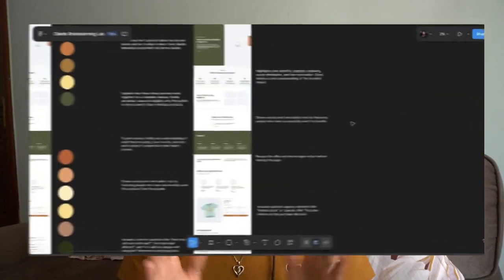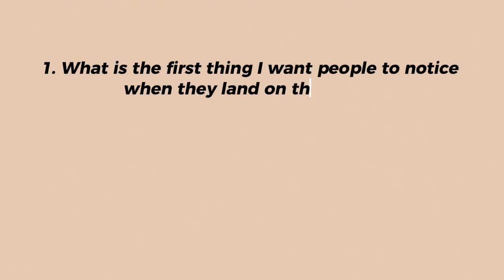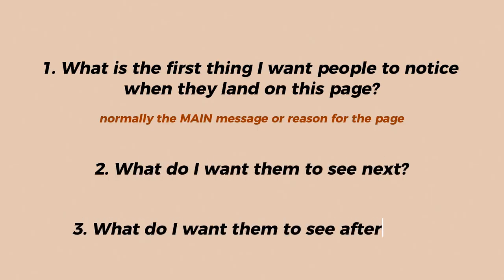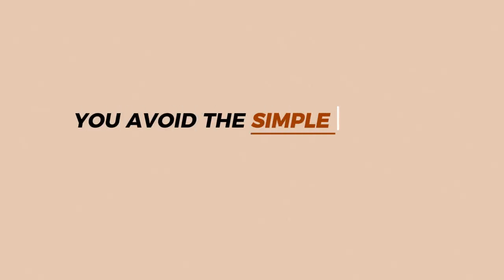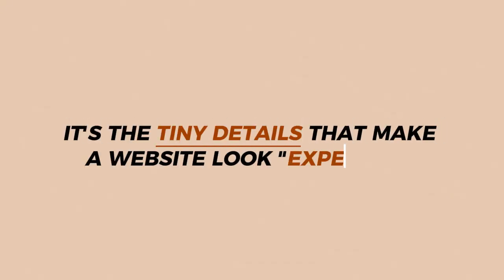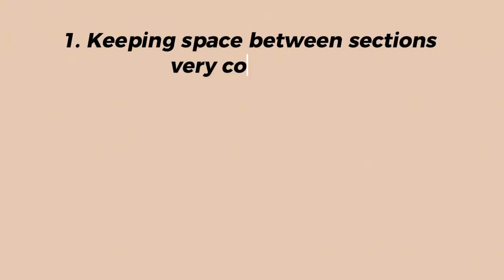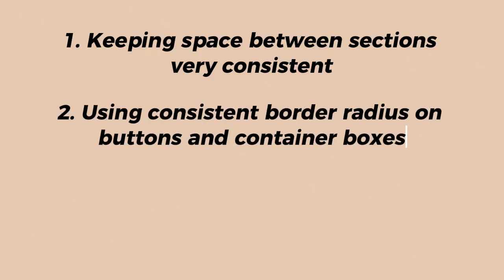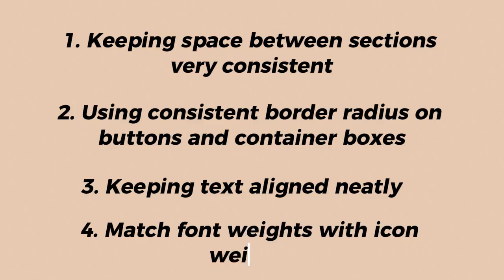3 Web Design Mistakes That Make Websites Look Cheap (DON'T DO THIS)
In today’s video, we’re diving into 3 common web design mistakes that make websites look cheap. Most beginner web designers do this but I'm here to help you NOT make those mistakes. Being a full-time web designer for almost 4 years has taught me a huge difference between cheap websites and professionally expensive looking websites.